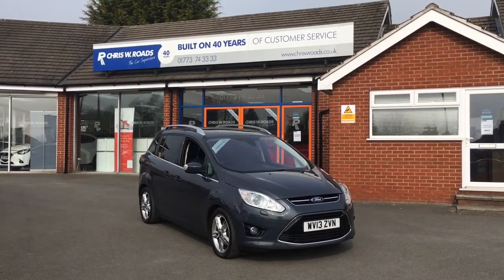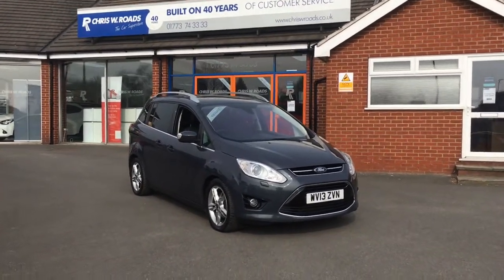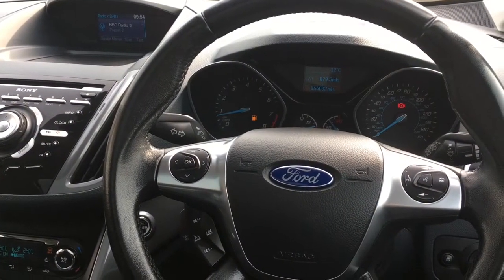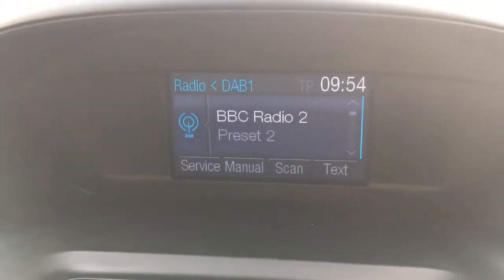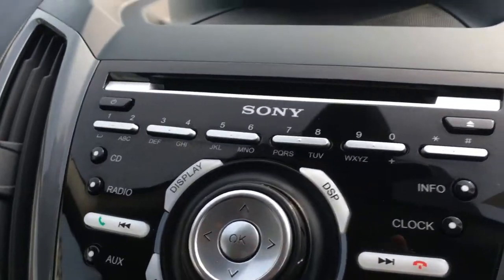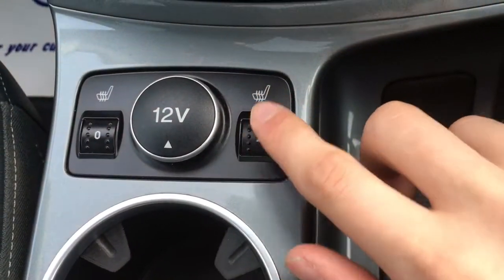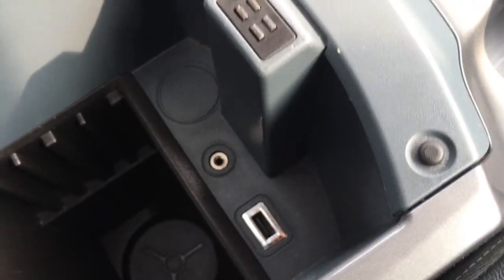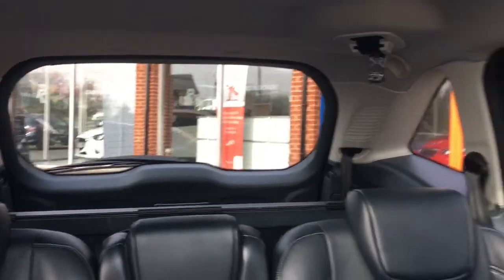Ford Grand C-Max 1.0 EcoBoost Titanium X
An exterior and interior overview of the Ford Grand C-Max EcoBoost Titanium X.